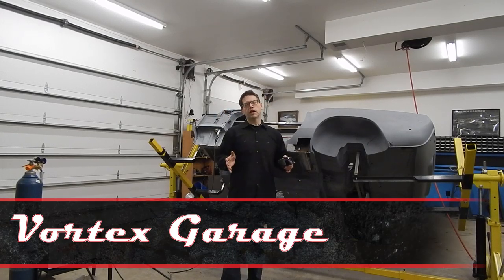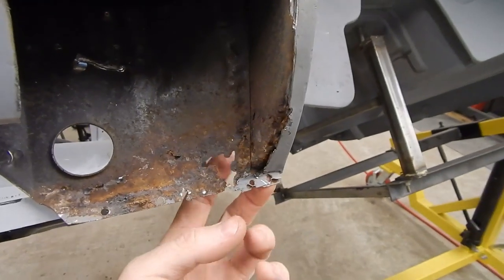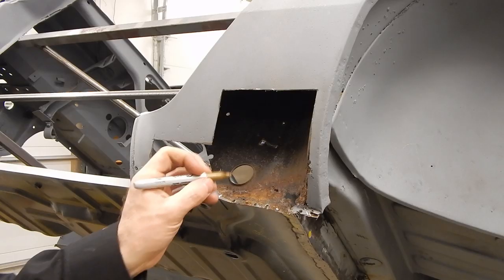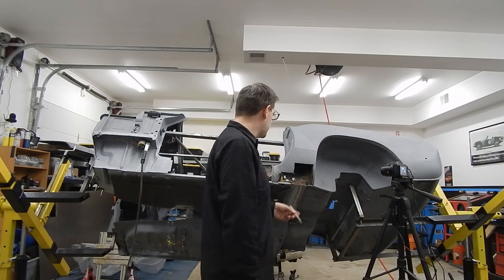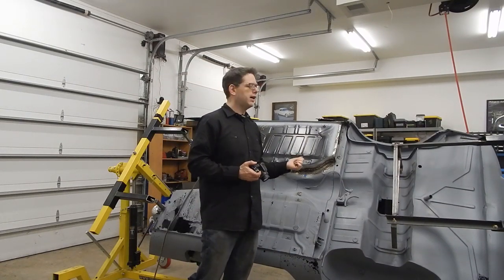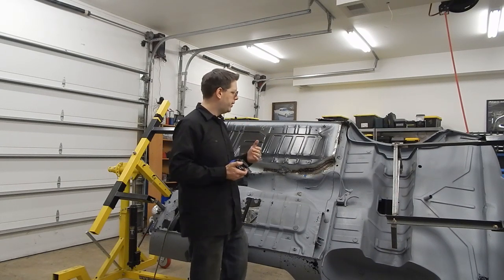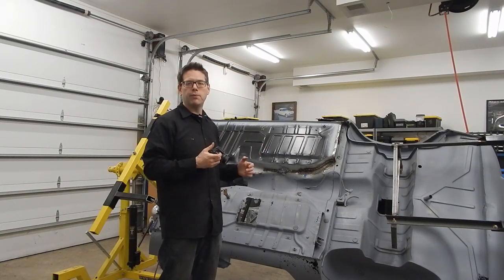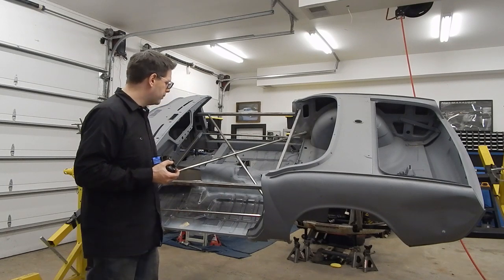Spitfire Restoration Update vLog - Feb 17, 2019 - More Metal Repair...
Got a few hours to work on the Spitfire, and figured we owe an update!  So we grabbed cameras and talked through some of our progress.  One thing we also noted, was that the latest pics and commentary can always be found on Instagram, and while not as detailed as these videos you can follow along with the latest work we are doing - @vortexgarage, or follow this